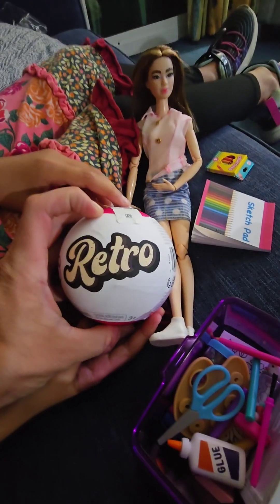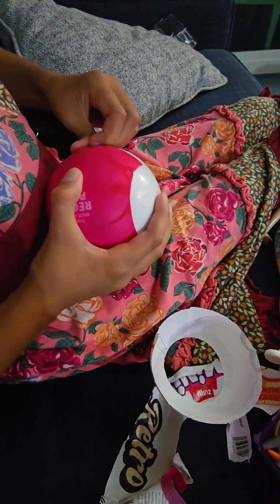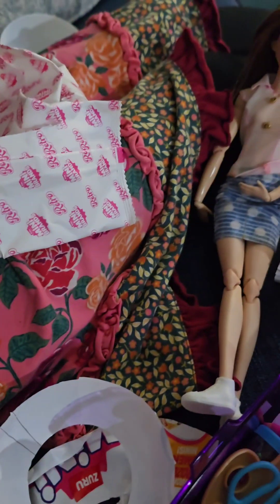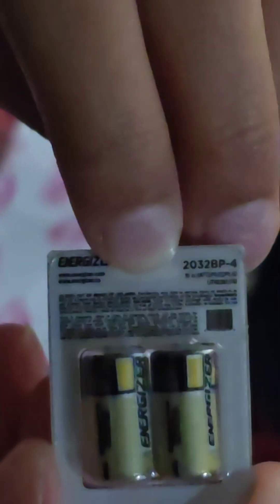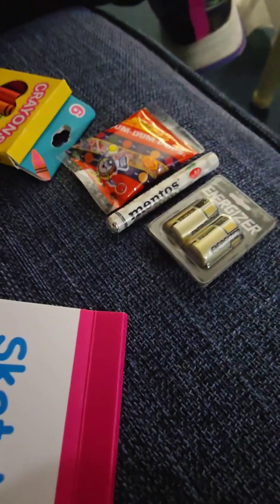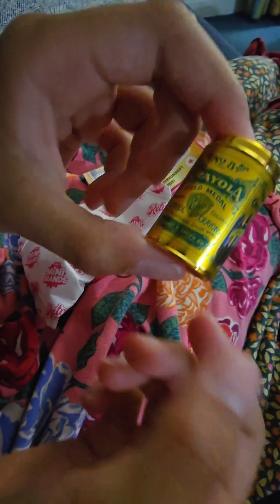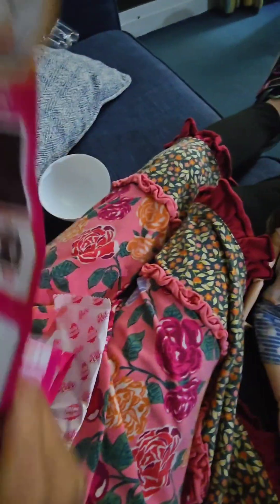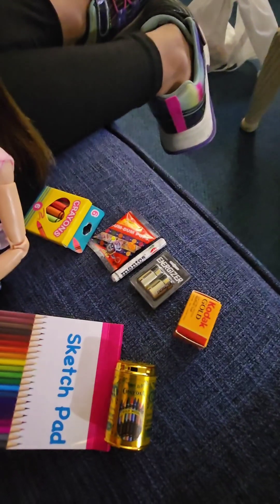Mini Brands Retro Edition 5 pack unboxing